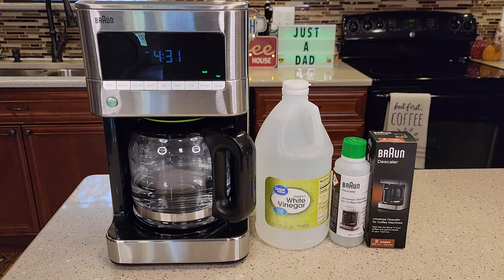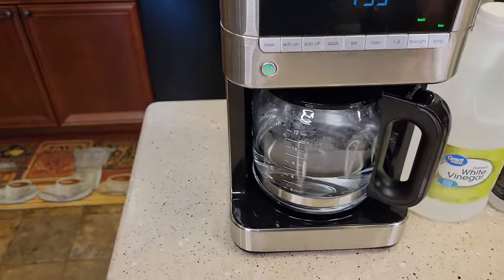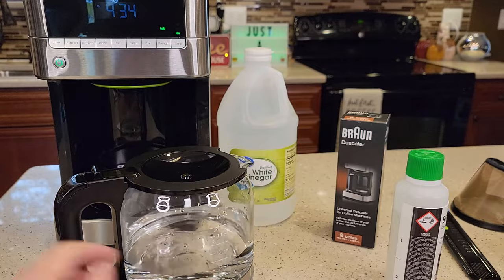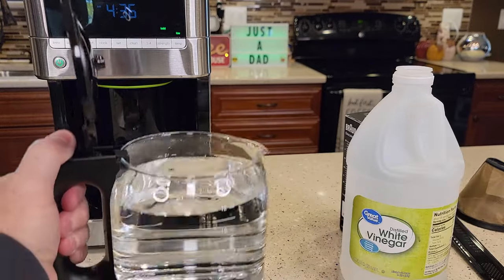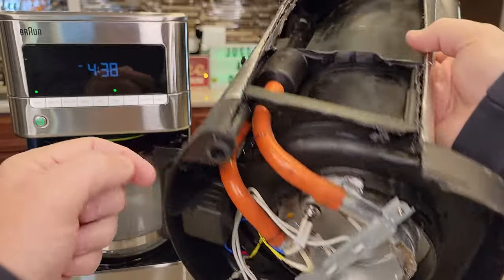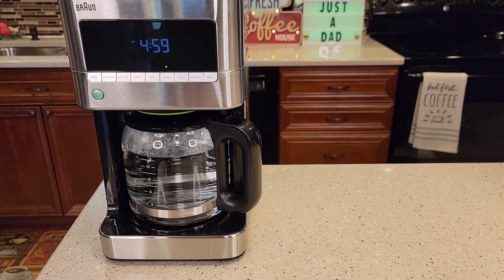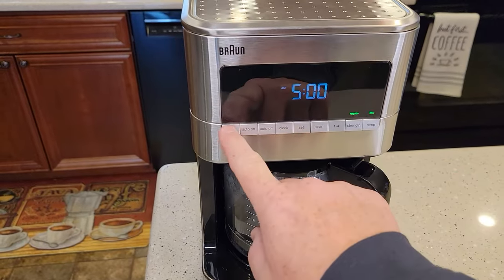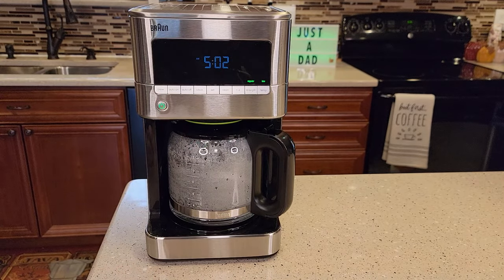HOW TO DESCALE BRAUN BrewSense KF7170 Coffee Maker CLEAN LIGHT ON? HOW TO FIX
HOW TO CLEAN / Fix / DESCALE YOUR Braun Coffee Maker with Braun Descaling solution BRSC013
Braun KF7170SI BrewSense Drip Coffeemaker, 12 cup model KF7170
Braun BRSC013 Descaling Solution, 200 ML Is you Clean light on. How to fix / get your clean light to go out.  Put coffee maker into descale mode.  Is your coffee cold, not tasting good, Is you coffee maker taking a long time to brew coffee. How to fix / by descaling it with Braun descaling solution or white vinegar.  How long will it take and how much vinegar to use and how to rinse the vinegar out of the coffee maker.   How much water ratio to use with the vinegar or Braun Descaling solution.